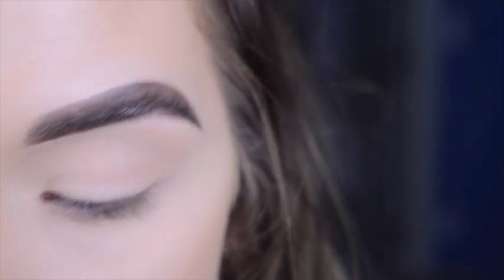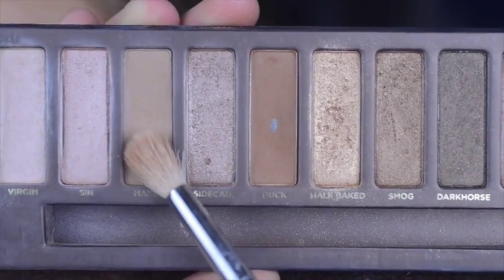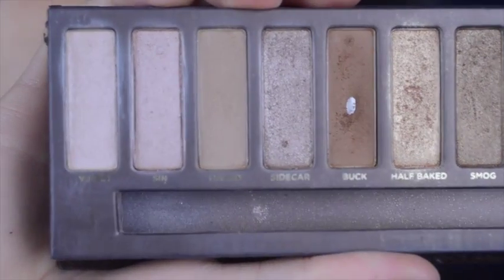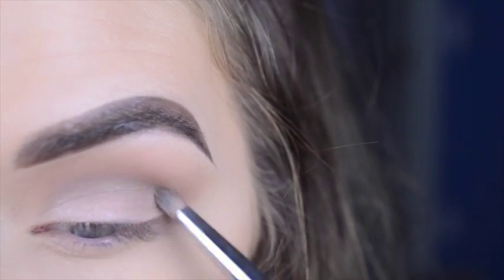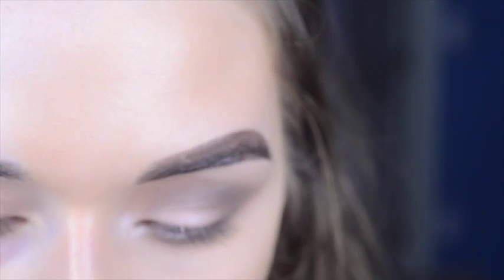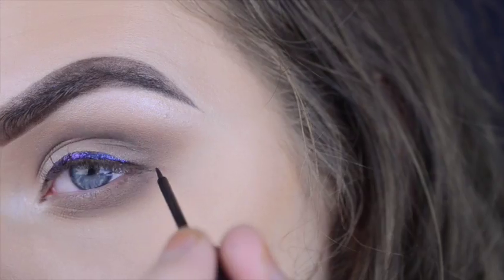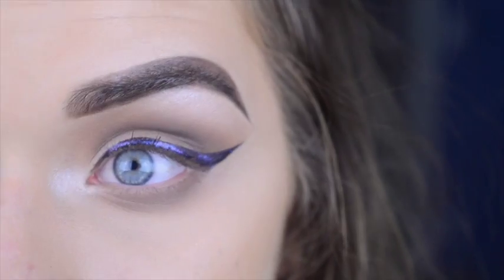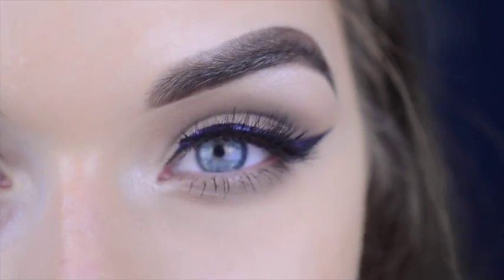NEW Urban Decay Razor Sharp Eyeliner Review/Demo + Naked Palette Tutorial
Eyeliner review/demo starts around 2:40

DISCOUNTS